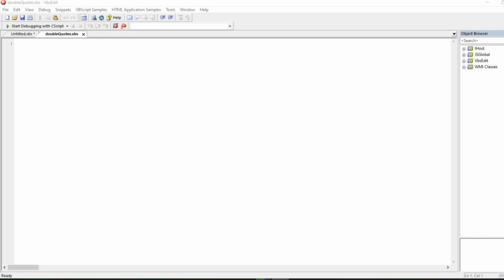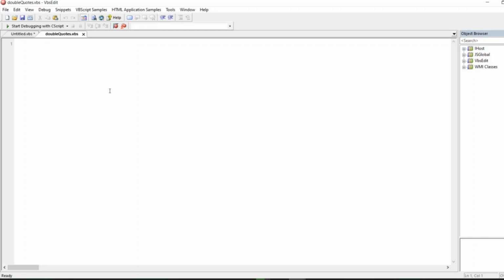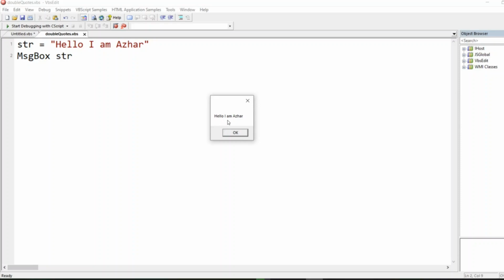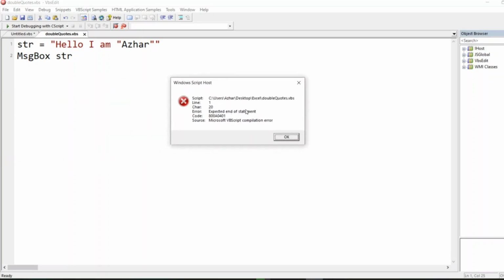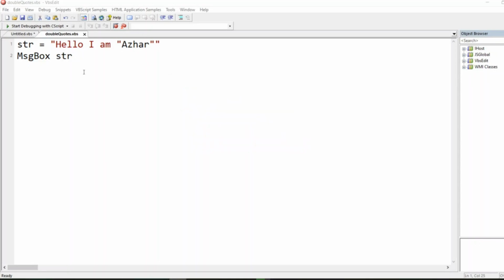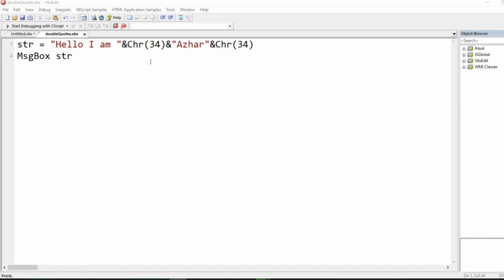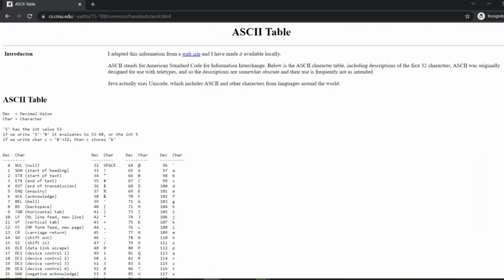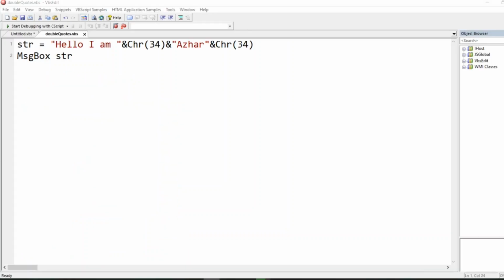How to print name in double quotes on output screen | Single Quotes or Double Quotes in String O/P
Code :

str = "Hello I am "&Chr(34)&"Azhar"&Chr(34)
MsgBox str